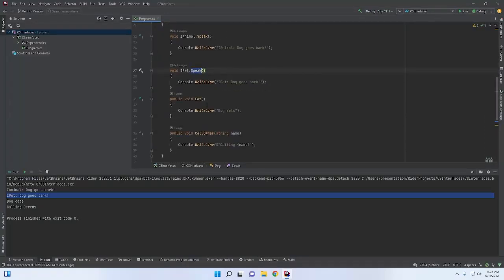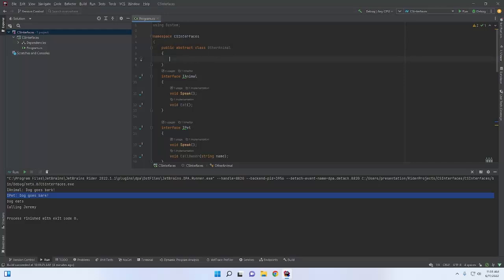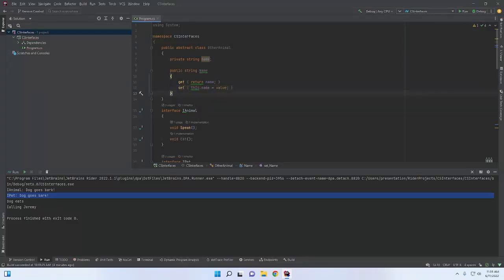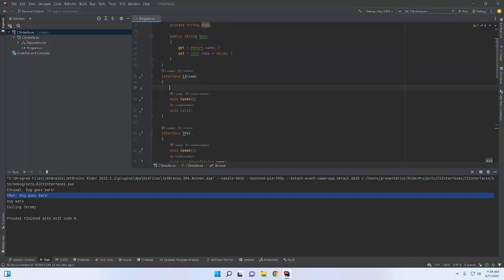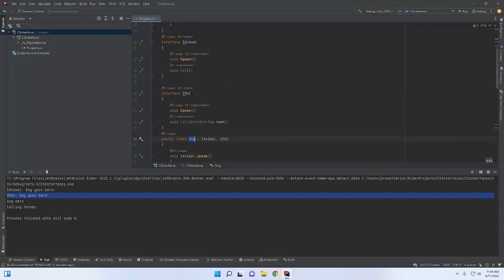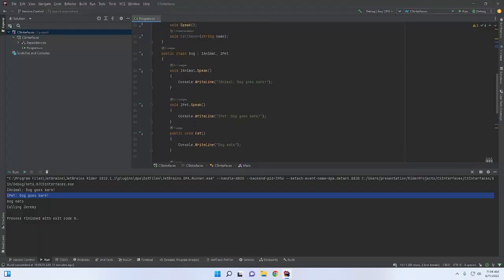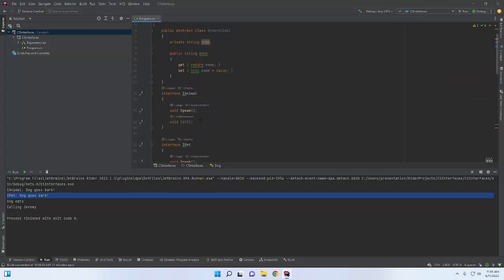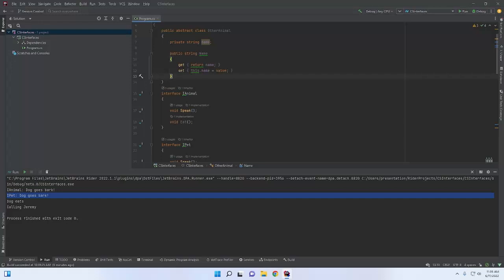Abstract vs Interface